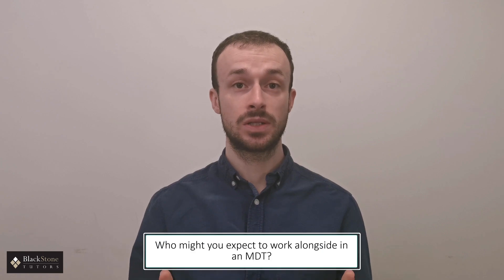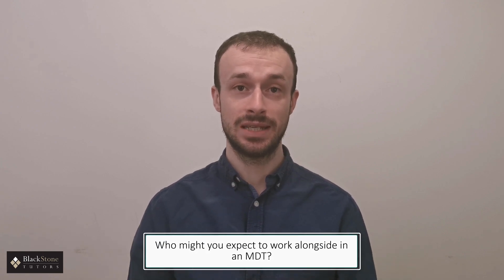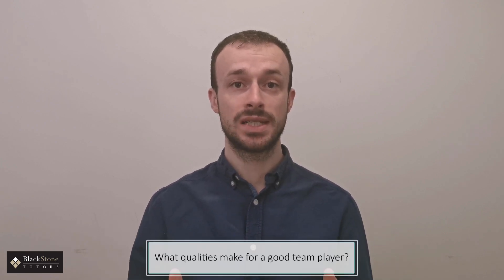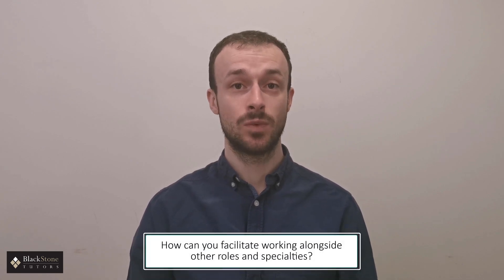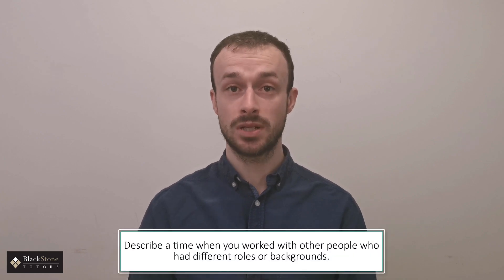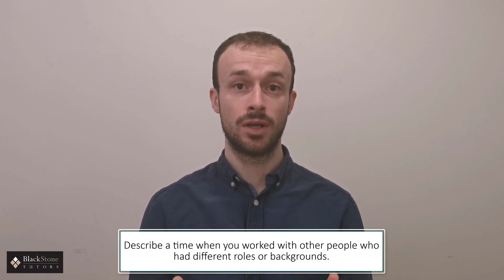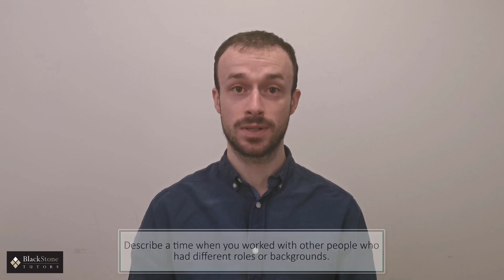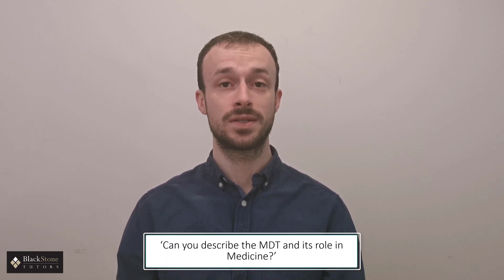The MDT & Medical School Interviews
Get to grips with the MDT, part of our series on preparing for Med School Interviews. Remember to check our our online course here:

Do you know who you'd be expected to work alongside in an MDT? Have you thought about how you can facilitate working alongside those from other specialties? Here, we look at the MDT in detail and ensure that you're ready to answer questions on this topic in your interviews.

Timestamps
00:10 Example Question
00:36 What is an MDT
02:48 How to Approach MDT Questions